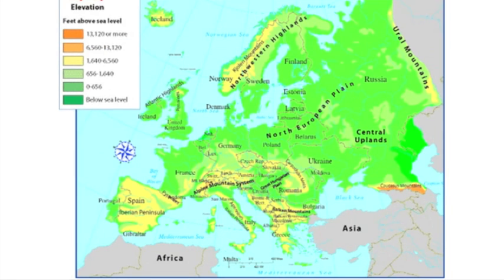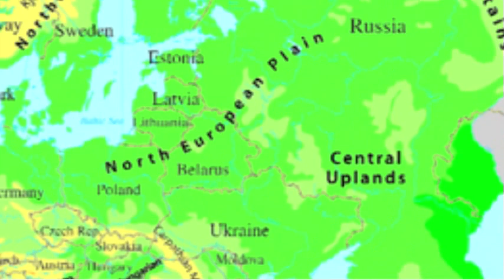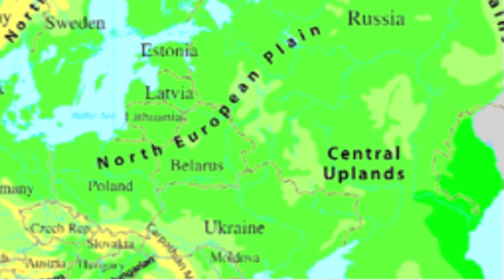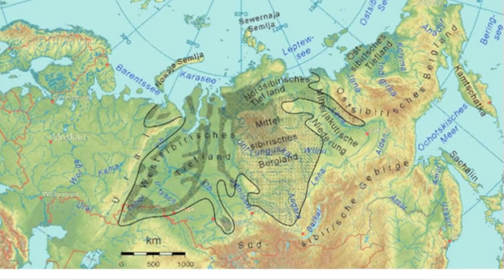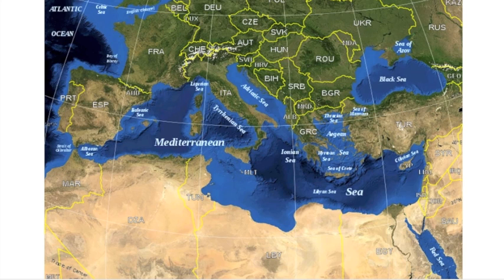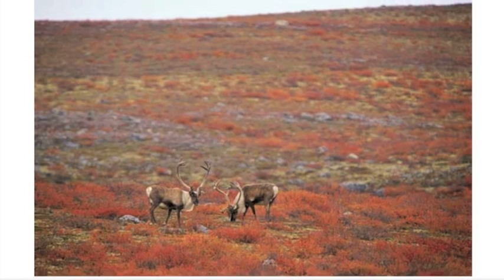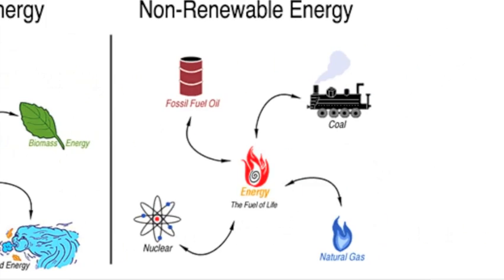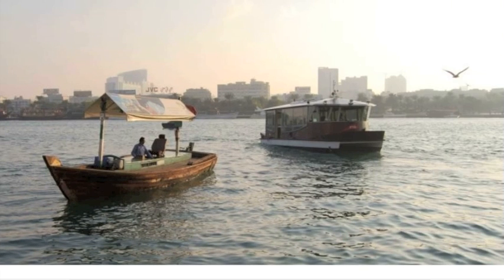Physical Geography of Europe and Russia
Europe and Russia
Chapter 14 - Chapter Summary
Watch the video and be ready to answer a few questions when you come to class.